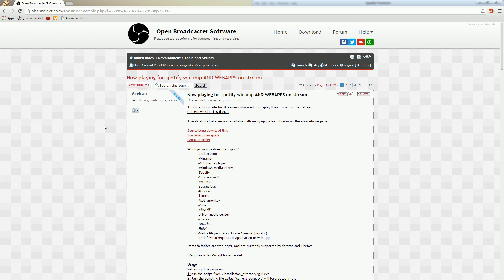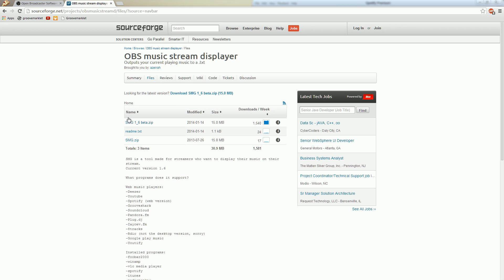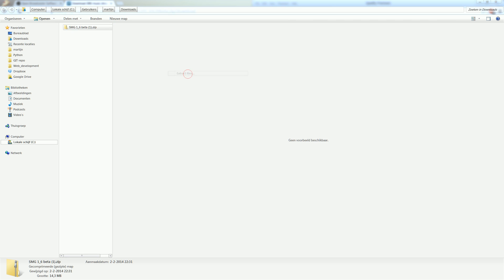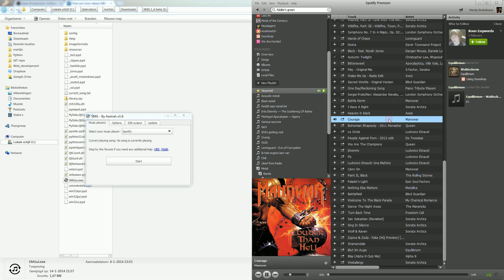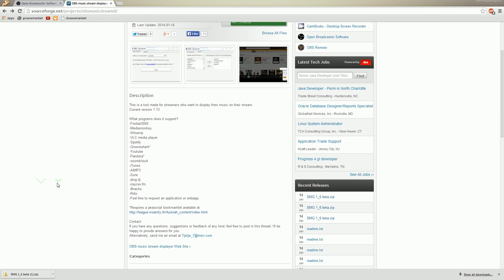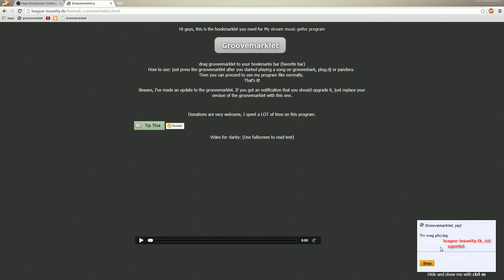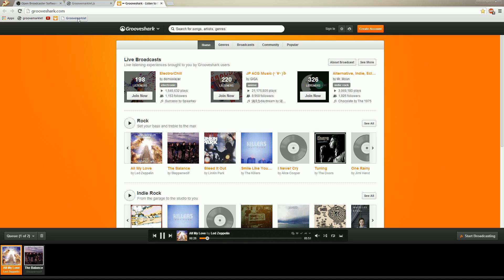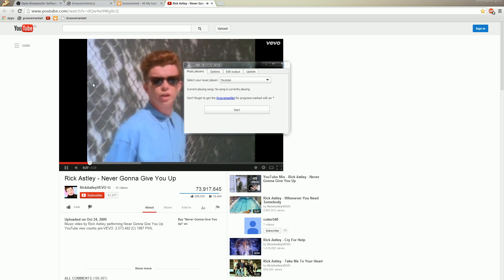SMG Music Display introduction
A short introduction how to download and install the most recent version of SMG.